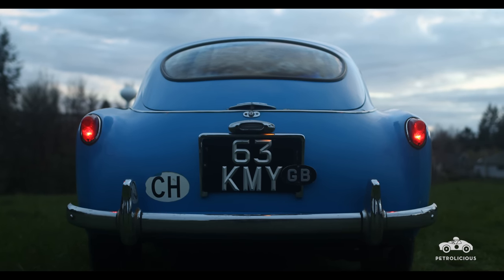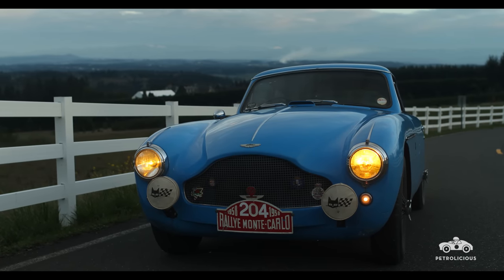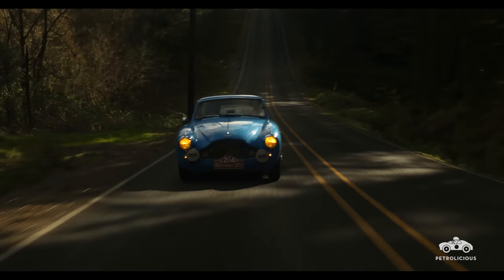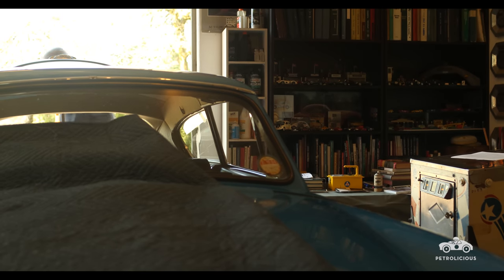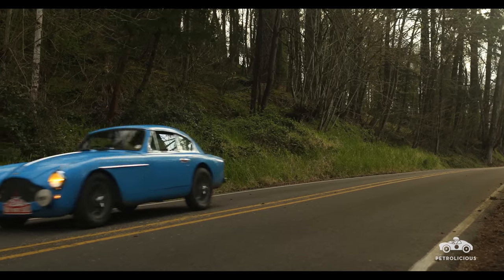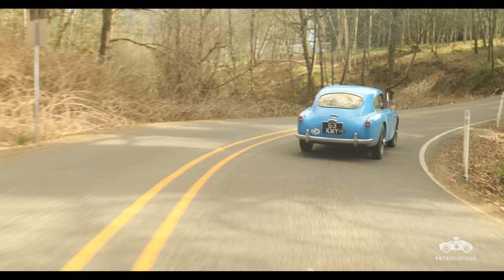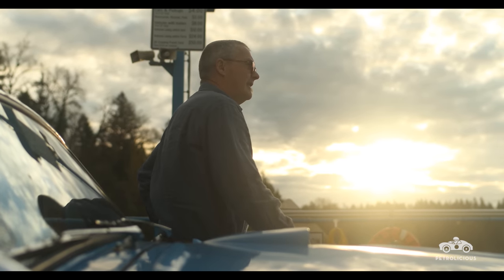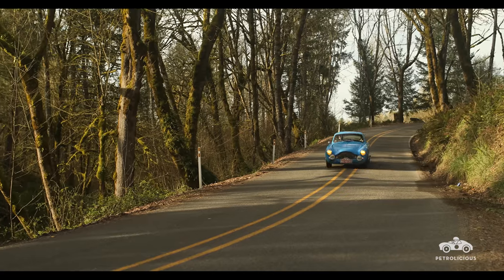This 1957 Aston Martin MK III Prototype is Perfectly Awful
“Some day, down in the future, whoever ends up with this car when it leaves my garage—they may choose to restore it,” says Dave Adams. “…but I hope if and when that happens, they do it with the correct lens so it’s not over-restored.”

This 1957 Aston Martin Mk III is actually the prototype for the Mk III range, and was not only used for official testing and design duties, but had also been entered into the Monte Carlo Rally. As Adams explains, the Mk III represented a huge number of both endings and beginnings for the marque.

“When Ian Fleming wrote Goldfinger in 1957, the gadget-filled Aston Martin, it was a Mk III. The movie was made in 1964,” he says. “Sean Connery drives a DB5, but James Bond drives a Mk III.”

Adams has been working with classic cars since he bought and old Jaguar while a student in high school, and through years of learning, gaining experience, and importing classic cars—since the ’70s—he’s built a life around motoring. His beloved Mk III has remained in Adams’ care since he bought the car in England, and he knew from the get-go that this prototype was a special car.

“I would call it a nice used sports car,” he says. “I sort of think it’s been art directing itself over these years…to me, this car’s perfectly awful—I love it the way it is.”

Drive Tastefully®